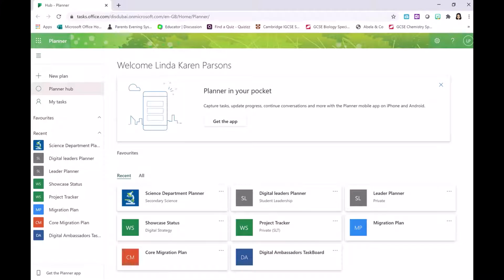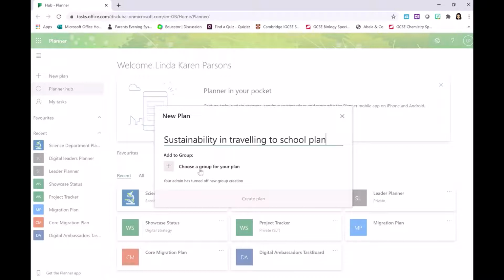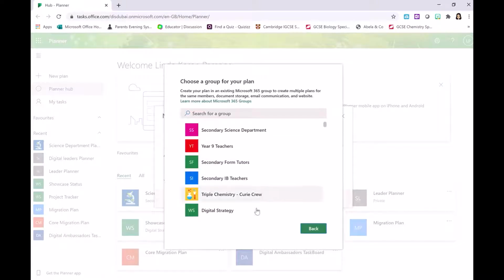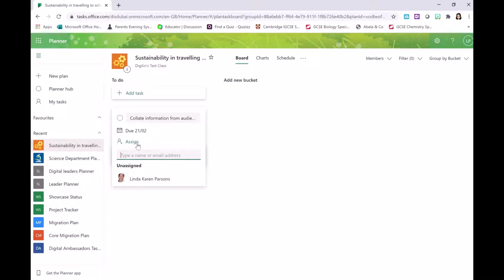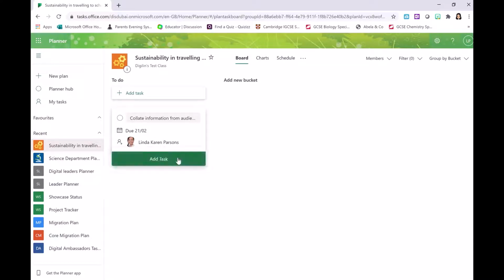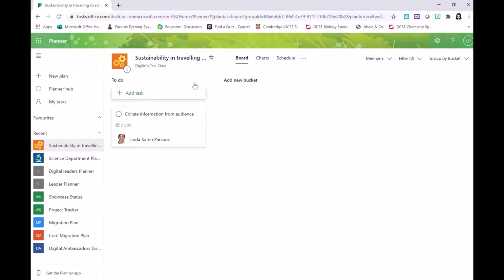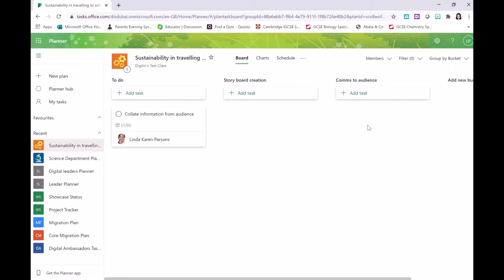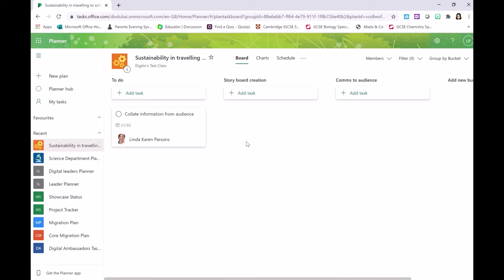Design Thinking: Using Microsoft Planner to "Define" roles in a team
This video is part of my workshop for the STEM MENA conference by Teach Middle East. I have made this tutorial to showcase the use of Microsoft Planner to clarify the roles and tasks for students, whilst they work through the "Define" section of Design Thinking. I look forward to your comments. The PowerPoint and further resources can be found on my website digilinlearning.com.